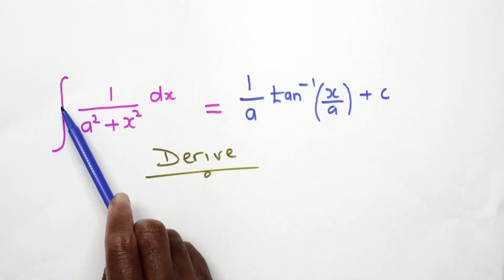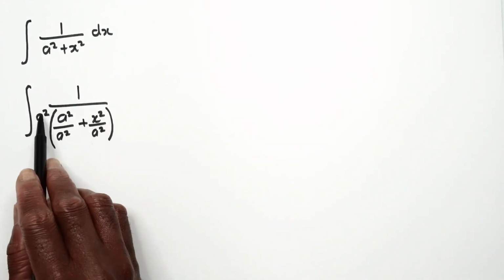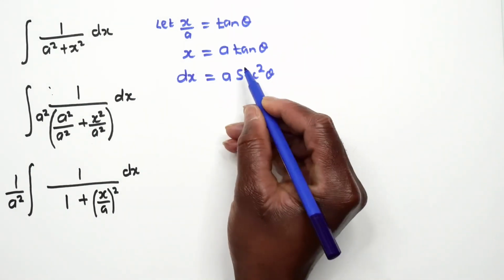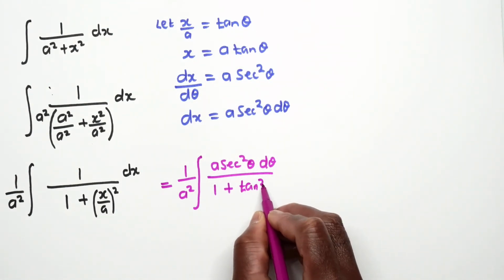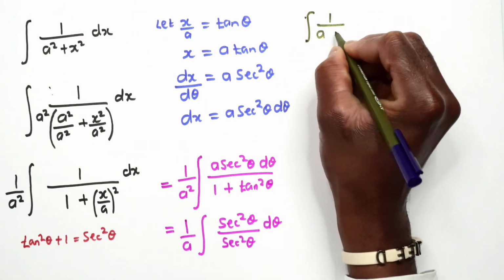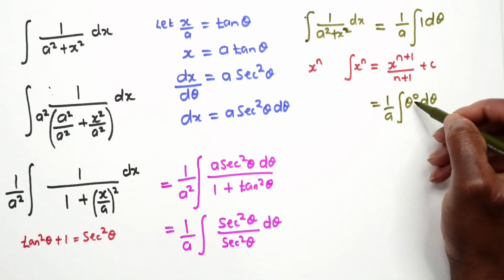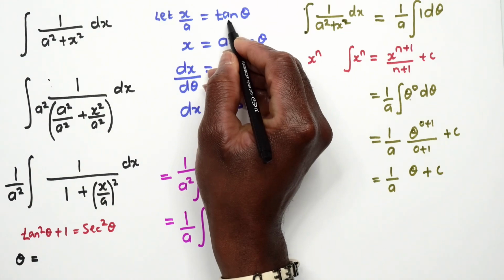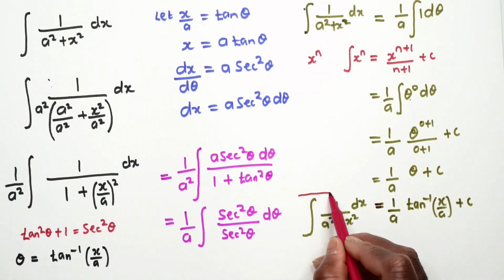Derivation of Integral of 1/(a^2 + x^2)